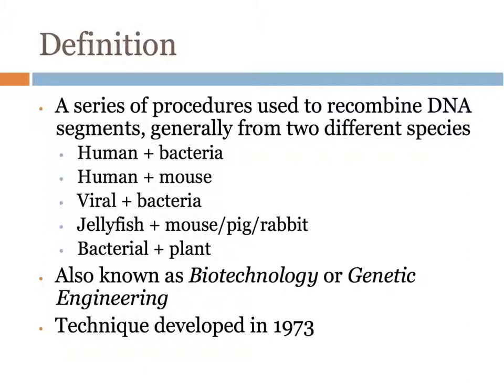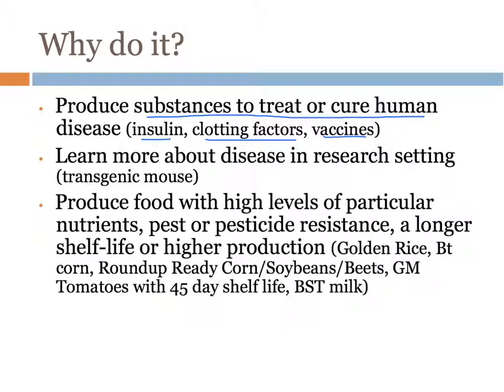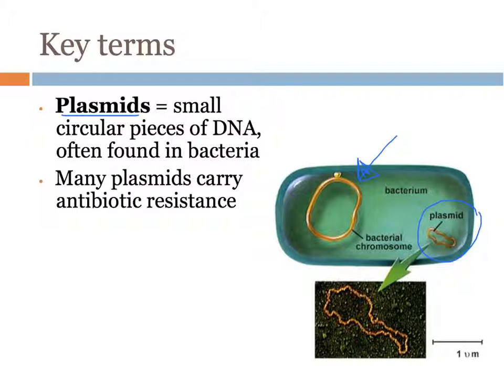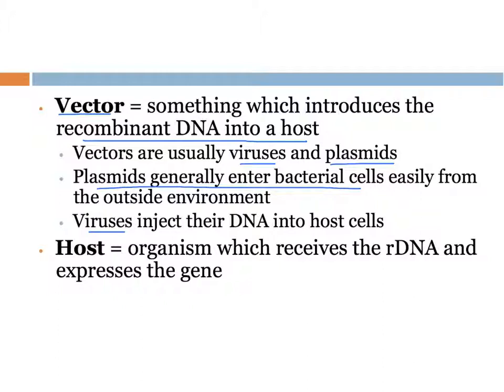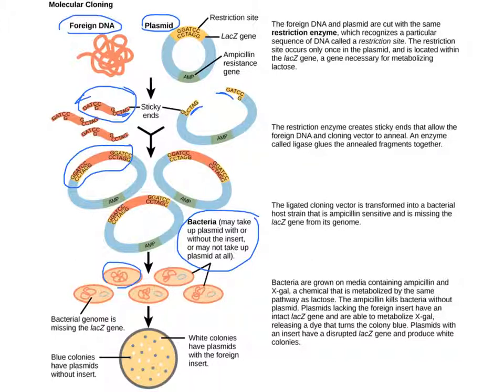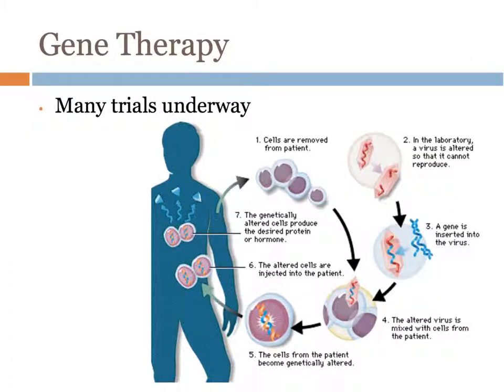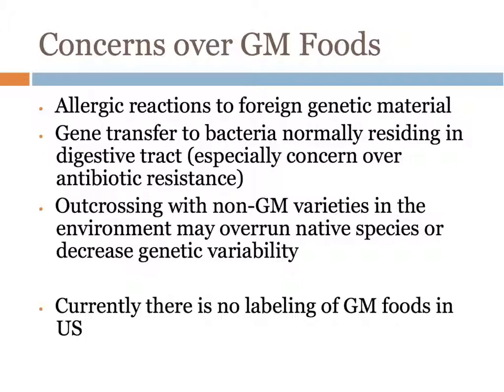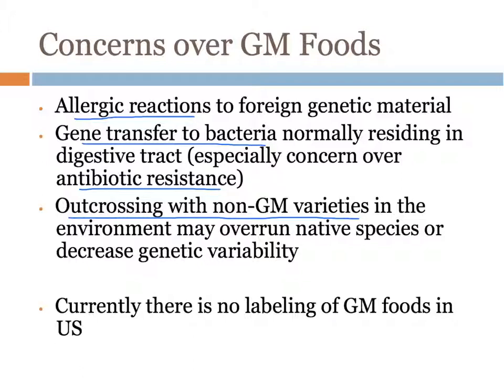Chapter 16 DNA Technology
For Excelsior Biology